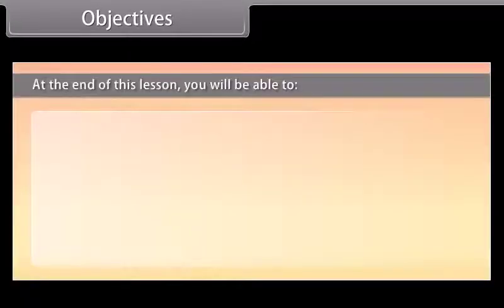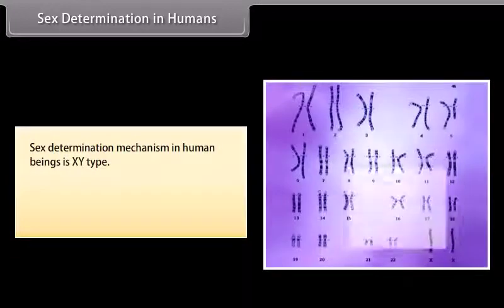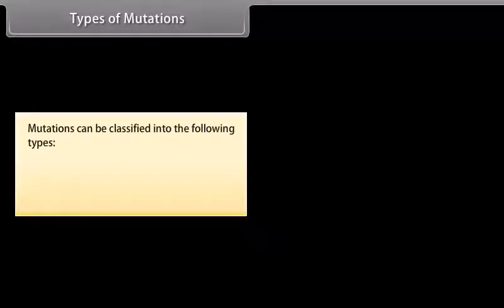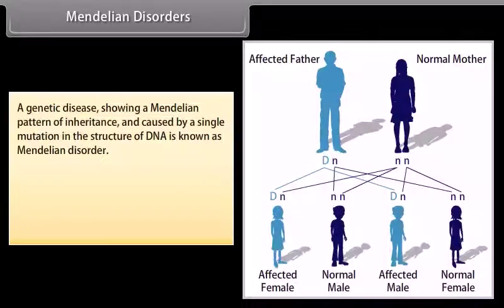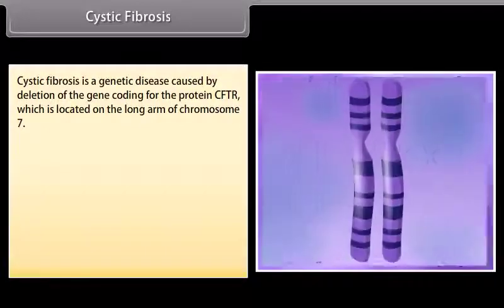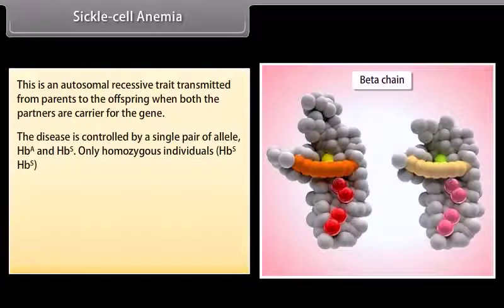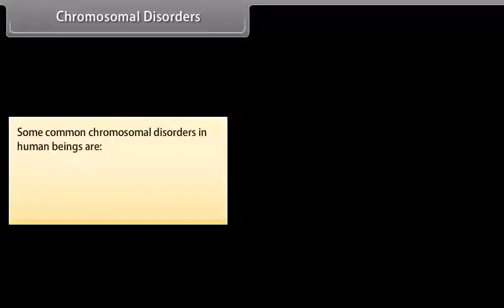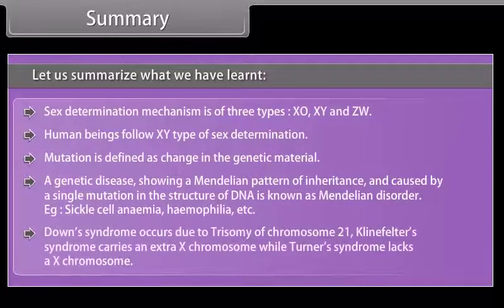Princilpes of Inheritance and variation Lecture-3 l Class-12 l NEET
In this session students will get the information about the Principle of Inheritance & Variation

ACI Principles_of_Inheritance_&_Variation. Class_12 12board cbse icse aiims aditya_career_institute aditya_tripathi #2021